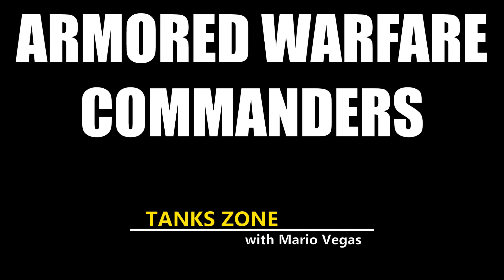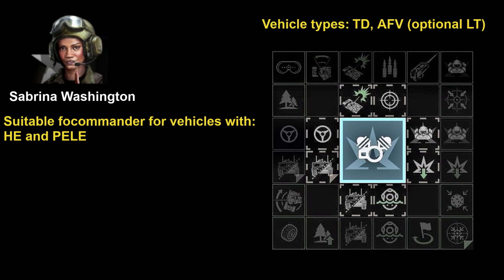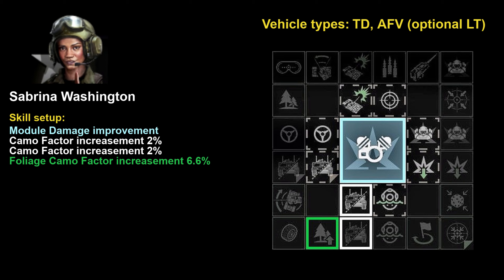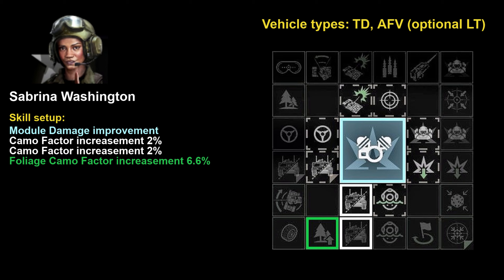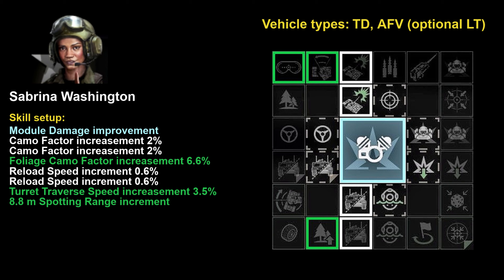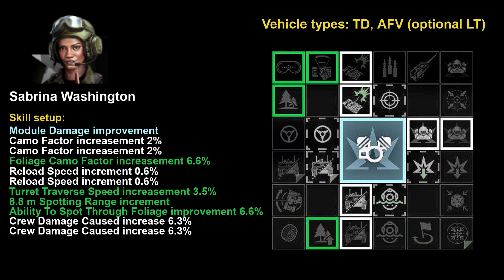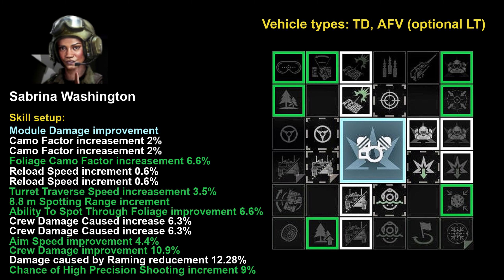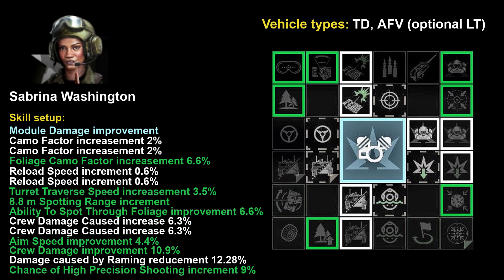Sabrina Washington - ARMORED WARFARE commander skills setup guide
Sabrina Washington ARMORED WARFARE commander skills guide - 3 setups for TD and AFV.